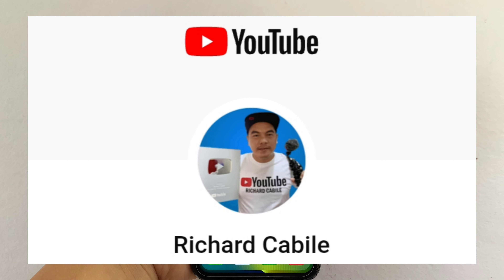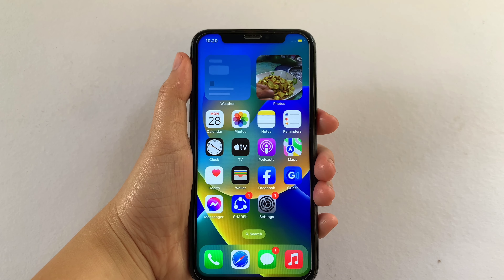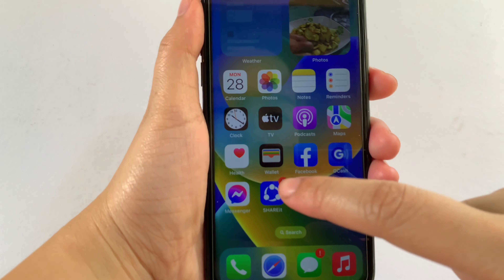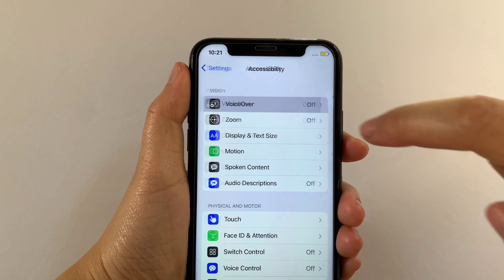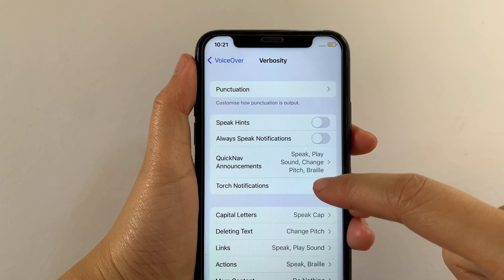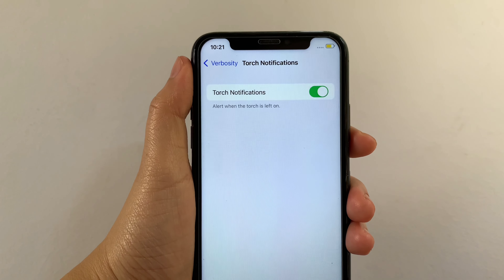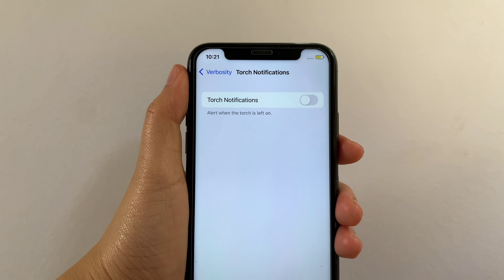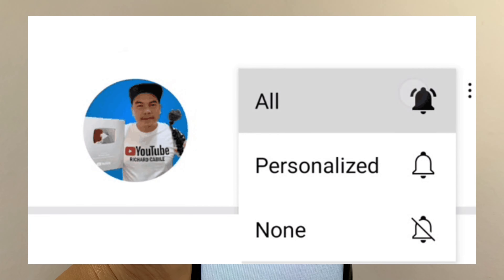How to turn on or off torch notifications in voice over on iPhone X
Do you want to turn on or off torch notifications in voice over on iPhone X mobile phone.

Thanks...